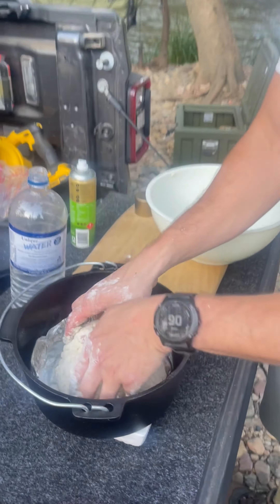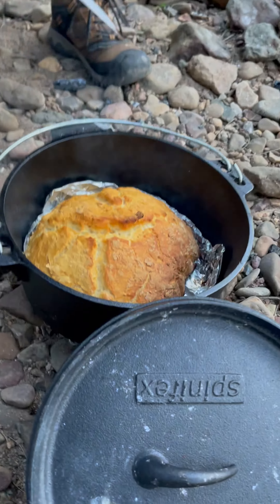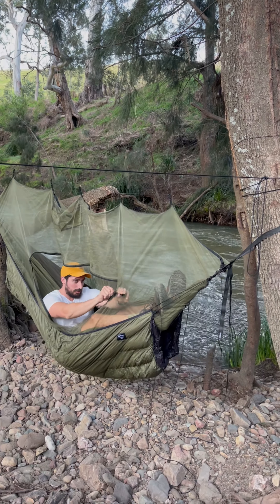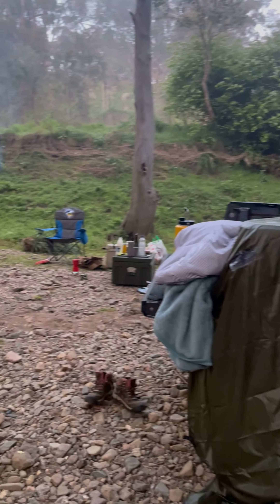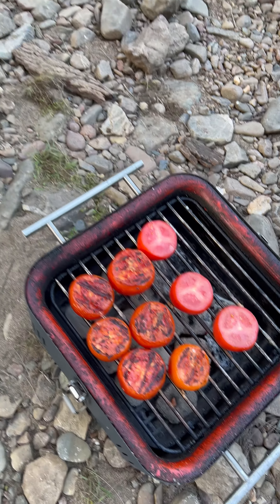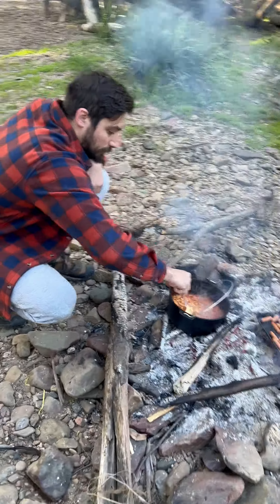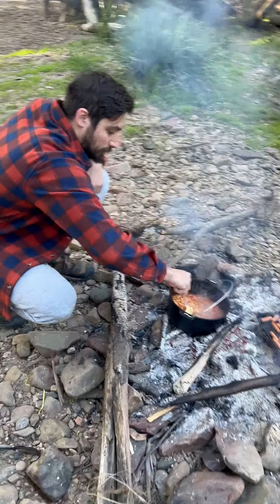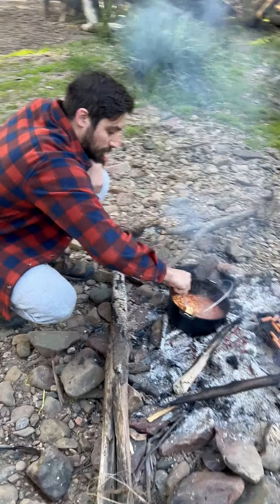CAMPING IN A HAMMOCK NEXT TO A TROUT STREAM!!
This was one of the most magical spots just 2 hours out of Sydney! The stream was full of trout (I could hear them feeding next to my head as I slept lol.